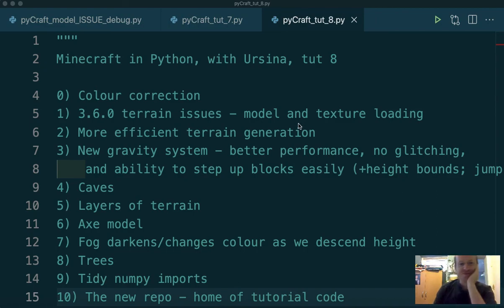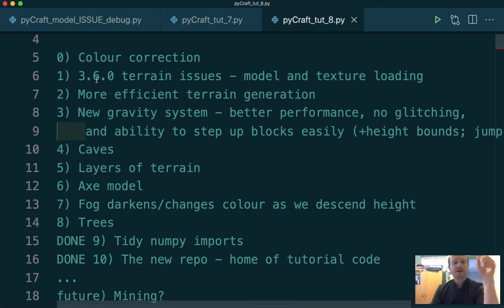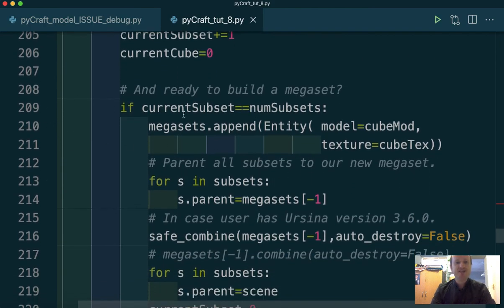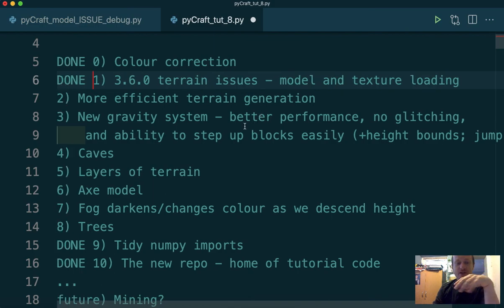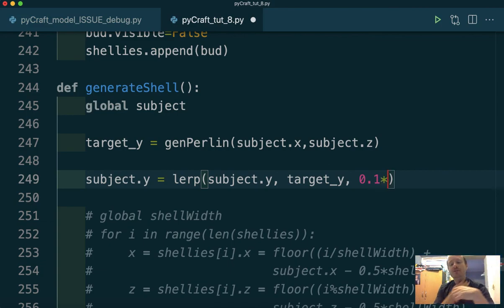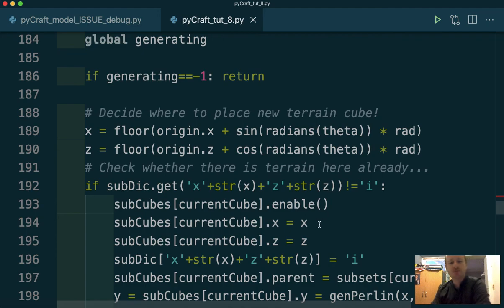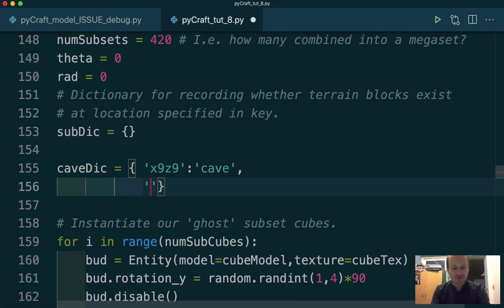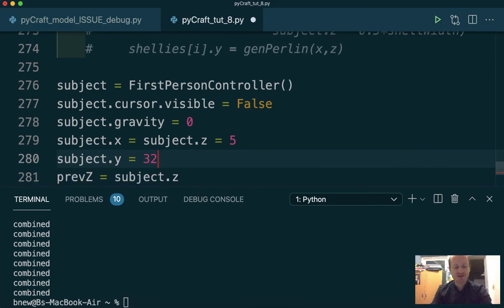Minecraft in python (Ursina): simple caves, stepping walk, and fixing terrain and textures - part 8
Thanks again to Petter Amland for the Ursina 3D Engine -- wonderful work :)

We fix the terrain issues from the 3.6.0 Ursina update -- i.e. we now load in our models and textures correctly. We also correct (and improve) the colour of our terrain.

Towards the end of the video we begin to create our cave system using a dictionary, and before this we make a simple gravity system using the lerp() function to vastly improve performance and to allow our character to step up and down the terrain blocks fluidly.